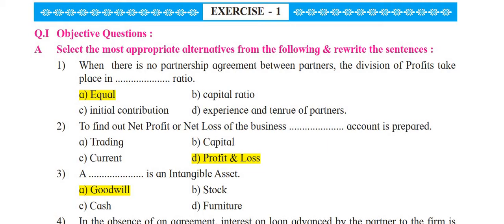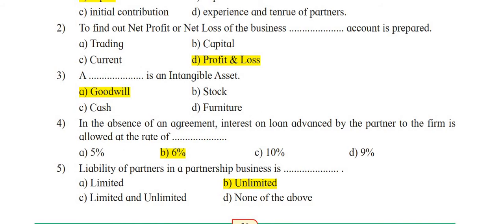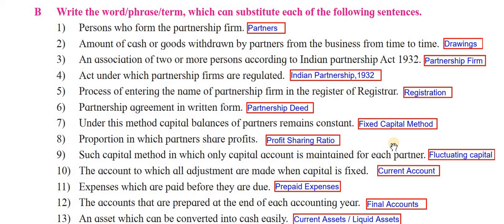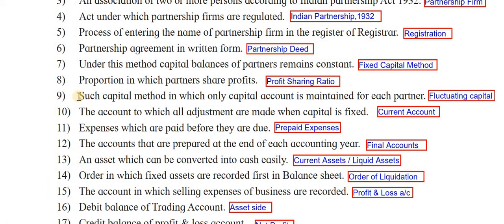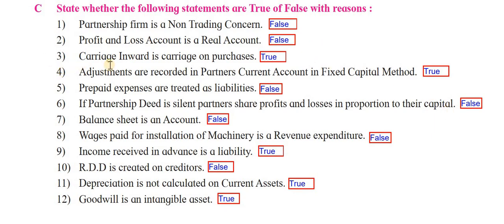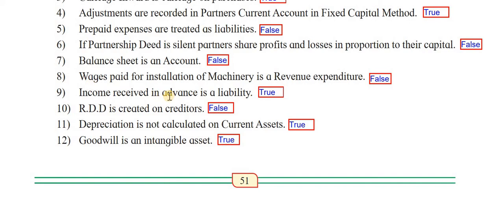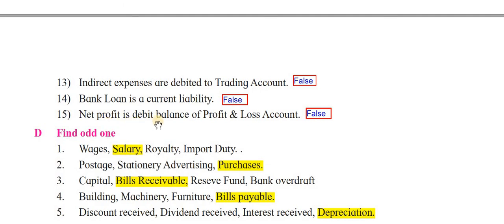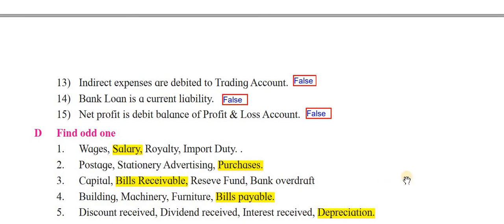12th Accounts# Chapter 1 Exercise Fully Solved Q1- A,B,C,& D#New Syllabus 2020-21#Maharashtra Board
This video solves Q1 of 1st chapter of 12th commerce -Accounts subject along with explanations ...